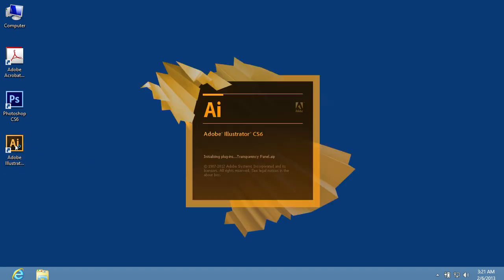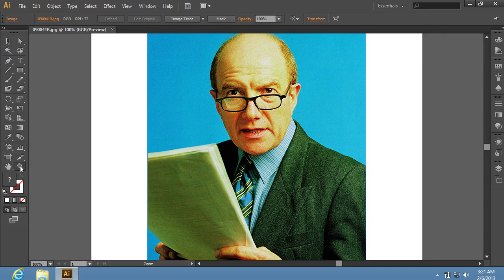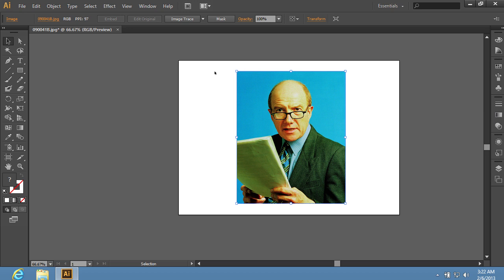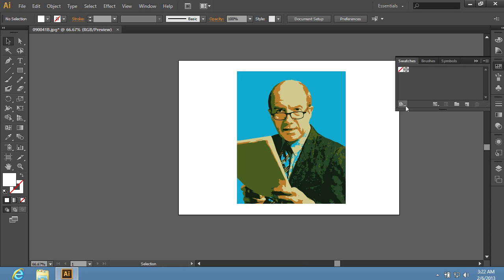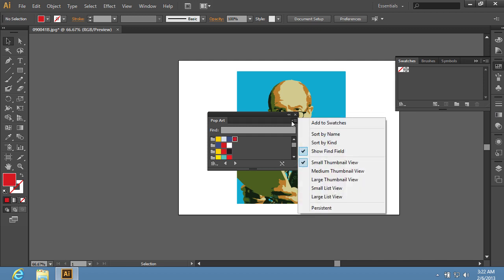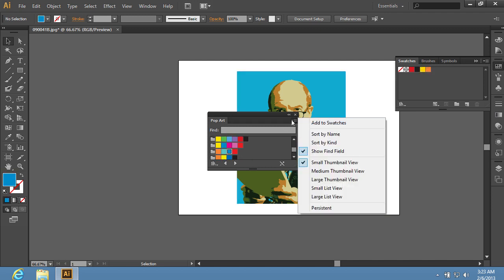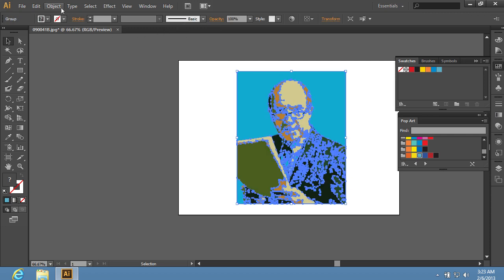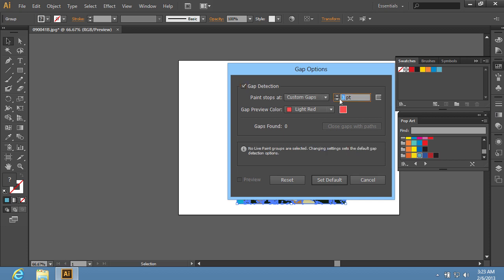How to Create a Pop Art Effect in Adobe Illustrator CS6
Learn how to apply a pop art effect to the image in Adobe Illustrator

In this video tutorial we will show you how to create a pop art effect in Illustrator

Launch the Adobe Illustrator. Go to the "File" menu and choose "Open" from the drop-down menu. In the appeared window, select the file you want to edit and press "Open". Choose the "Zoom Tool" in the toolbar and zoom out. Scale the image to fit the page. Open the "Image Trace" menu in the "Control" panel and choose the "6 colors" option.

When the trace process is complete, deselect the image and go to the "Window" menu. Choose "Swatches". In the appeared window, click on the "Swatches Libraries" icon.

Select the "Pop Art" library from the "Art History" submenu.

In the appeared window, select the color that you prefer and click on the icon in the top right corner of the window. Choose the "Add to Swatches" option in the appeared menu to add the selected color to the "Swatches" palette.

Repeat these steps until you have added all desired colors to the "Swatches" palette. Select the object and press the "Expand" button in the "Control" panel to convert the traced object into paths.

Go to the "Object" menu and choose "GAP options" from the "Live Paint" submenu.

In the pop-up window select the "Custom Gaps" in the "Paint stop at" menu and set the number of steps. Then, press the "Set Default" button. Select the "Live Paint Bucket" tool in the toolbar and choose the color in the pictogram of colors above the cursor with the "Arrow" keys on the keyboard.

Fill the object areas with different colors from the "Swatches" palette to reach the need result. As you can see, the pop art effect has been successfully created.